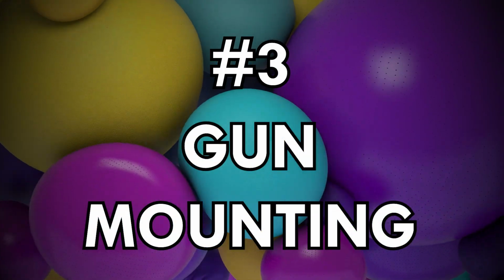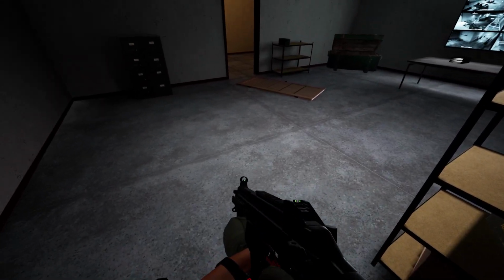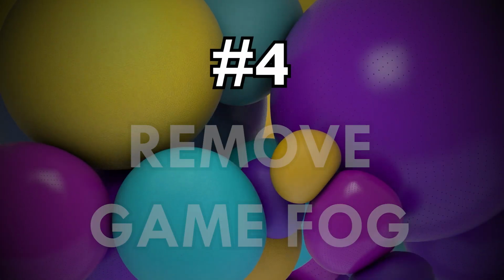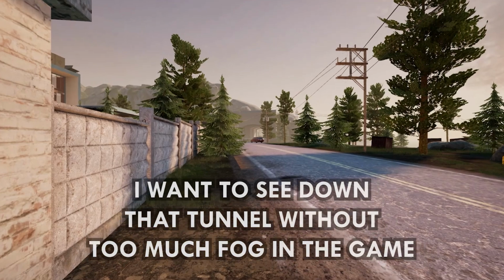Ghost of Tabor needs these COOL features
Ghost of Tabor needs these features in the game, or do they? I would love to hear your thoughts on the subject, especially with new ideas or feedback you'd love to give to the developers. Honestly, for me, weapon handling and physics in the game should get a change because the different ways people can handle weapons and tossing grenades.

What's your thoughts?

Better Weapon Handling - 0:00
Better Mobility - 3:00
Gun Mounting - 5:40
Remove Game Fog - 6:47
Adding Back Hand IKs - 7:50